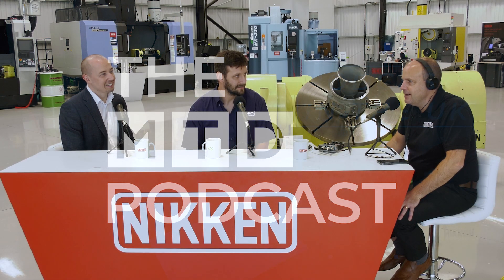Claro Precision, NIKKEN and MTDCNC podcast from NICE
Paul hosts a filmed podcast with Nathan Ray from NIKKEN at the companies Innovation Centre in Rotherham. Joining Paul and Nathan is Jamie from Claro Precision, a long-standing NIKKEN customer. Both NIKKEN and Claro have a long term partnership which is clear to see during this feature.